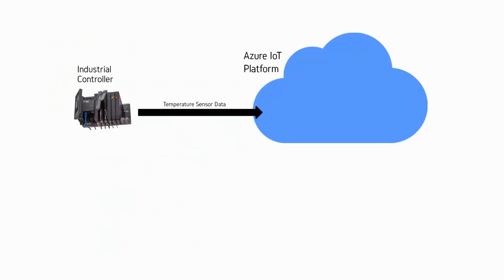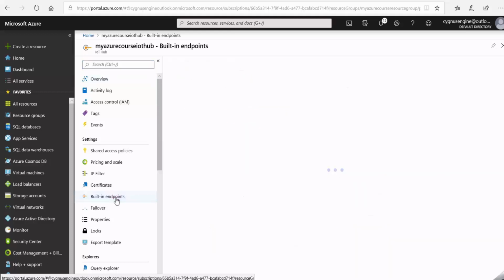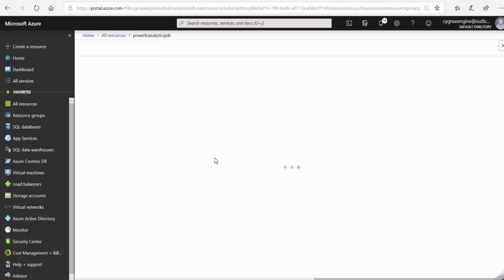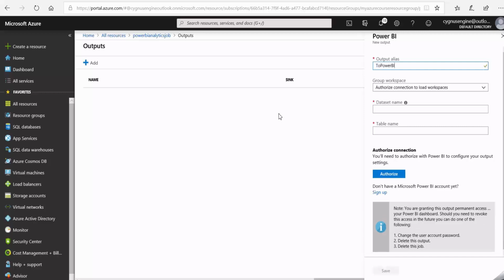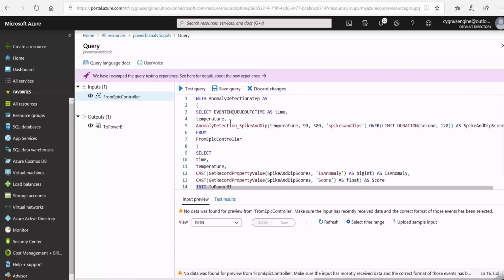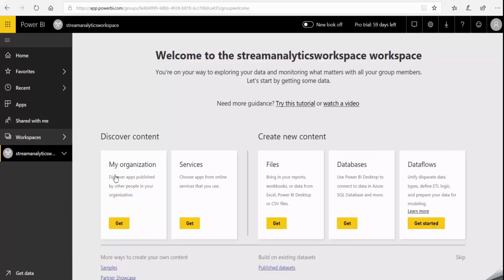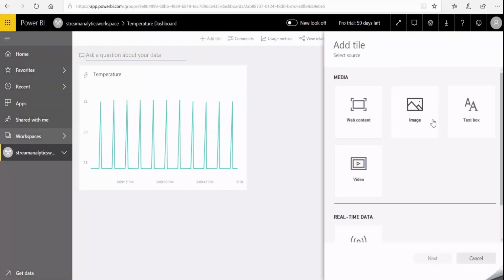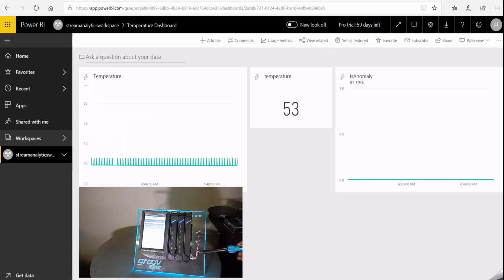Azure Stream Analytics Tutorial - Anomaly Detection & Power BI Visualisation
Azure Stream Analytics Tutorial. In this video, I walk you through how to set up Azure Stream Analytics, perform anomaly detection, and use Power BI for real-time visualisation.

🚀If you enjoyed this video you will also find my free newsletter valuable. Join 2500+ subscribers to get weekly actionable tips on the architecture and development of IIoT solutions.